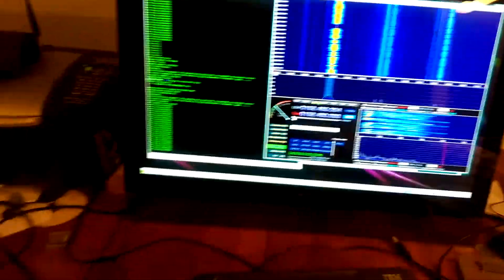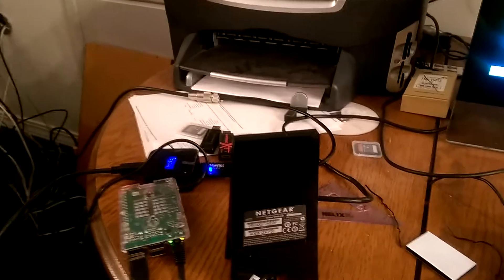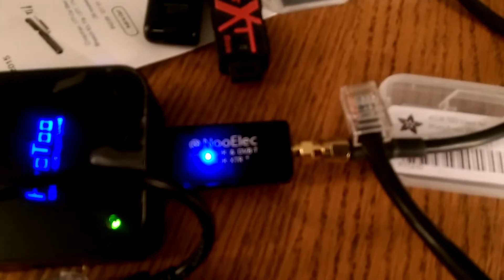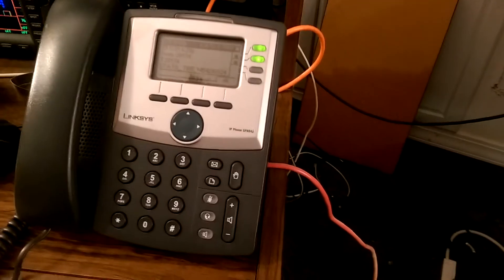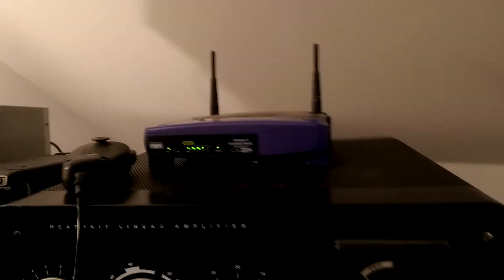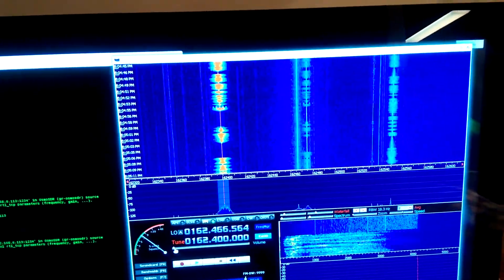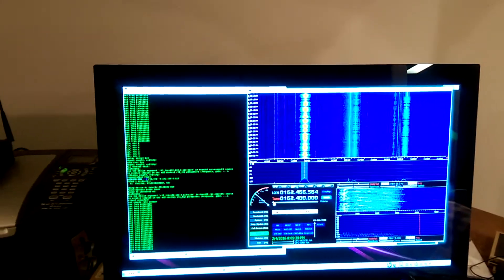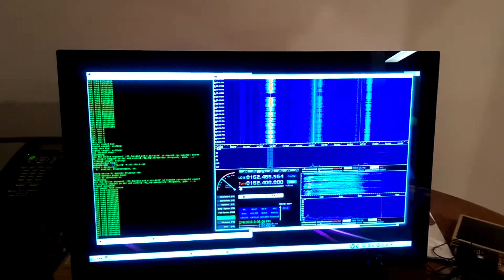HDSDR, RTL_TCP, RASPBERRY Pi 2, HSMM-MESH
I/Q data streaming over a Wi-Fi network and picked up on an Amateur Radio HSMM-MESH Network for display.